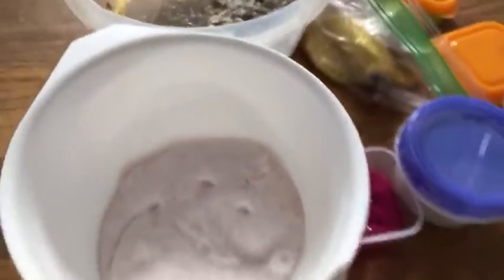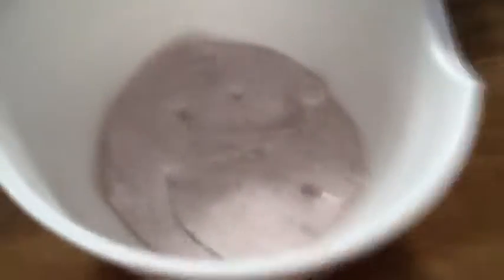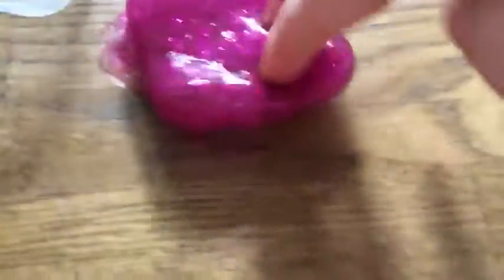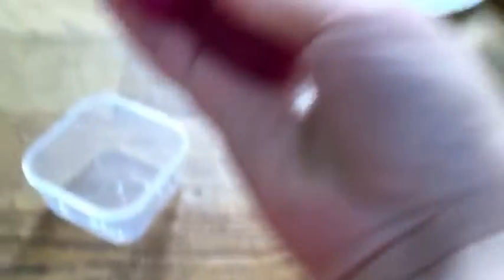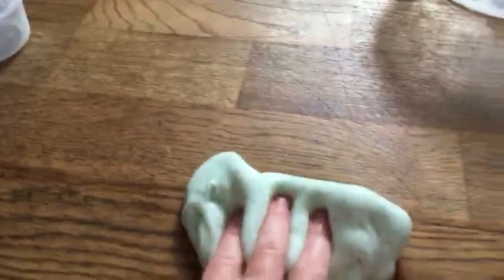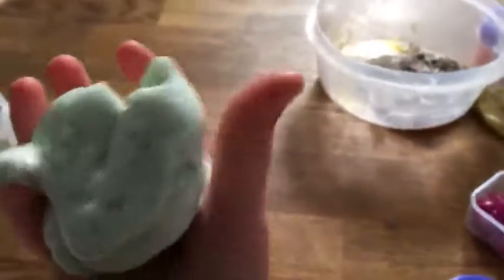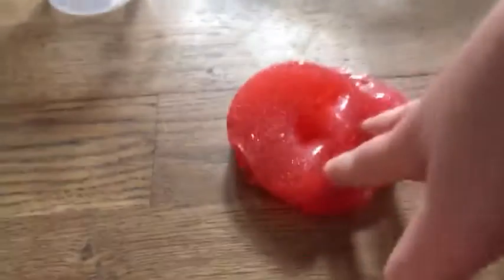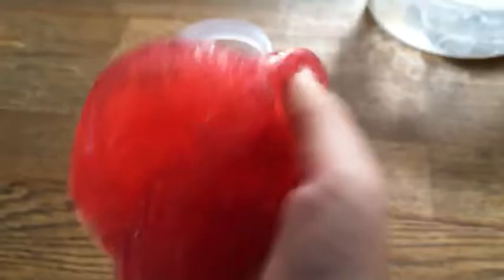First Slime Haul!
Hi guys! I love slime, and I have made a lot! Take a look at some of the slime I’ve made! 😁